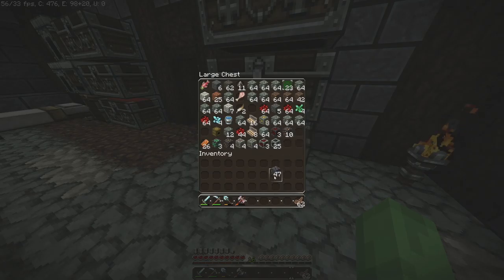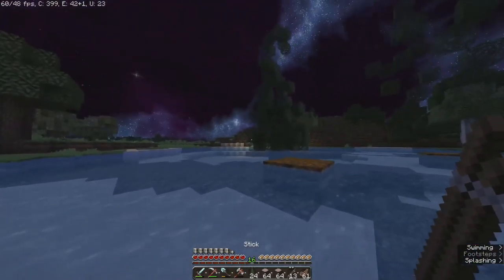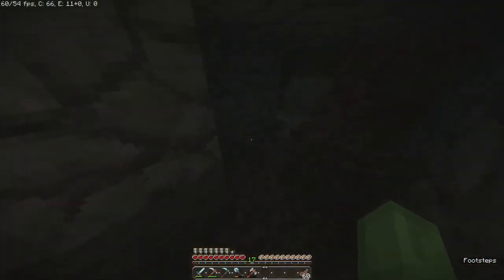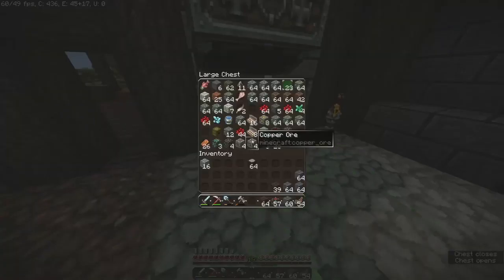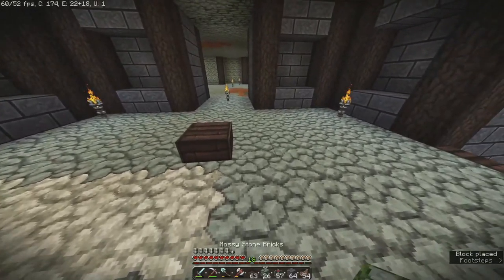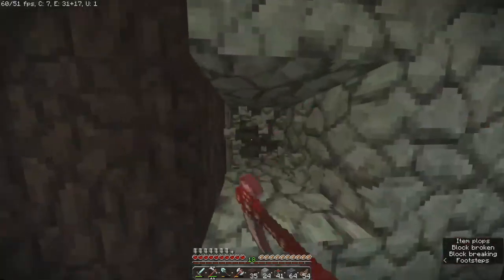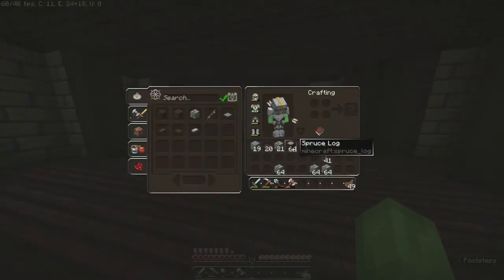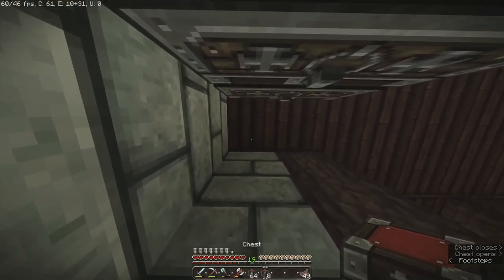Let’s Play Minecraft Ep 16 - The Storage Room￼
If you guys want to help all donation will go to new Stream and Video Equipment

Friends
Cody-
Dylan-N\A
Octavio-N/A

Song Writers
Talksik1-